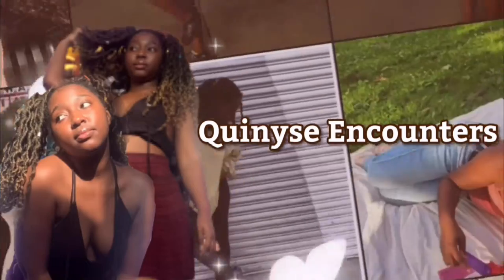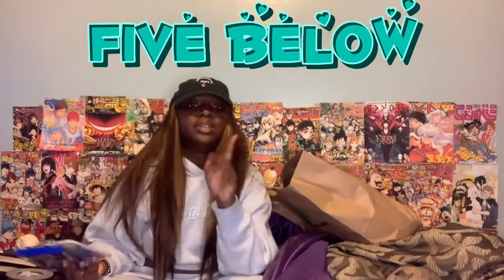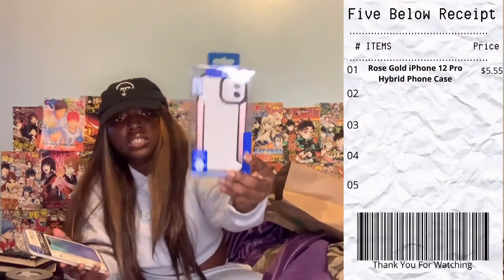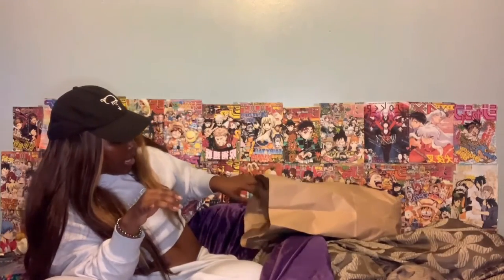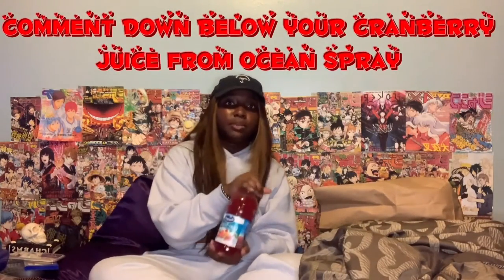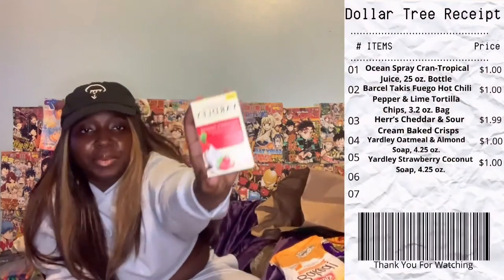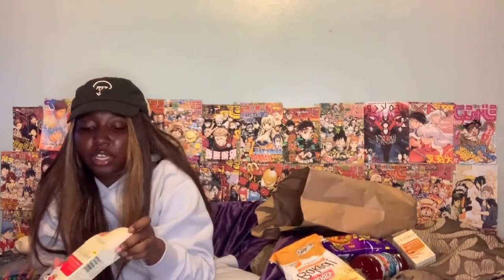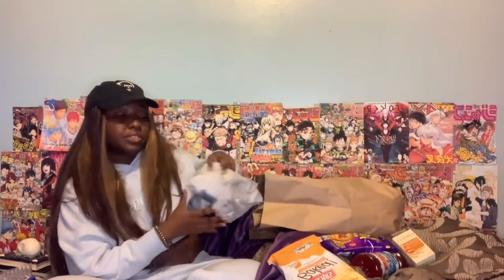A very random haul[ Michaels, Dollar tree, and Five Below]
Sending you love and hugs 💕💕💕💕

I decided to go shopping and get very random things. I got some pretty cute things and wanted to just show you guys. I tried a new editing style and I hope you guys like it.